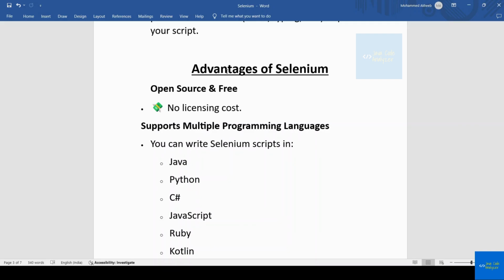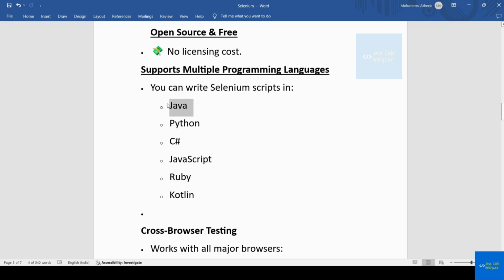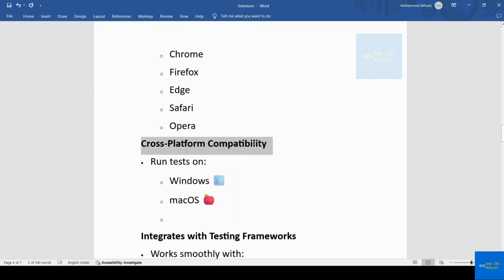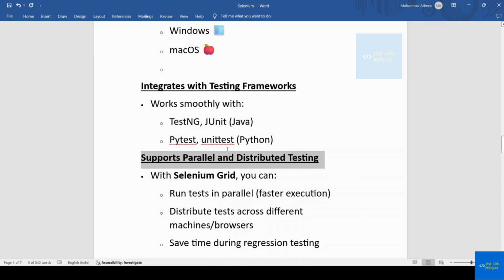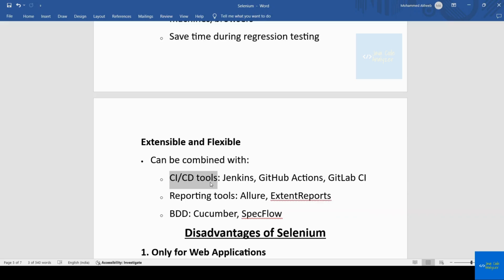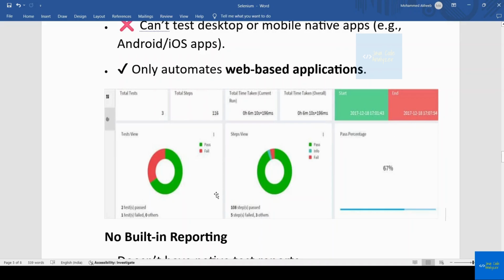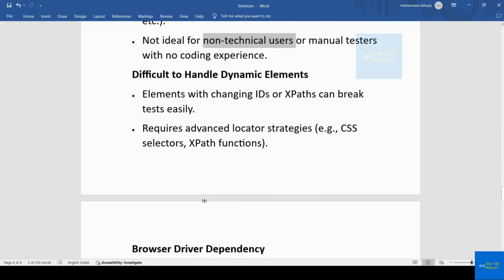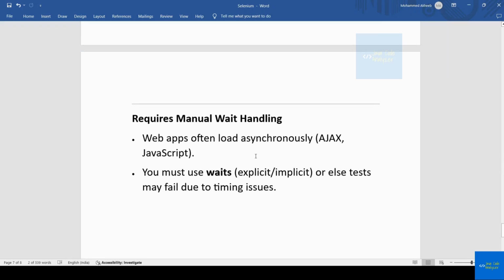Advantages and Disadvantages of Selenium